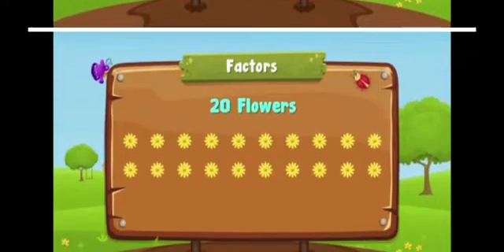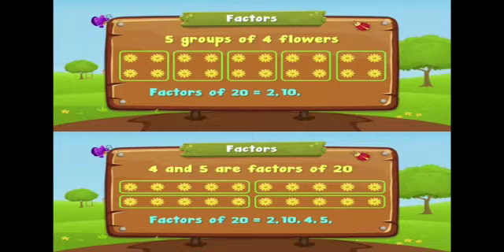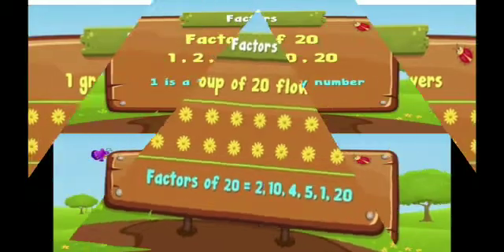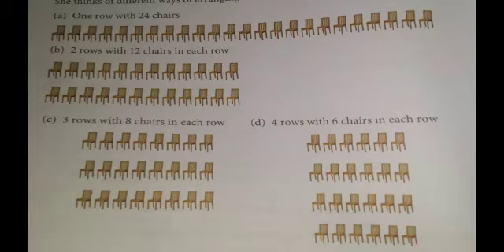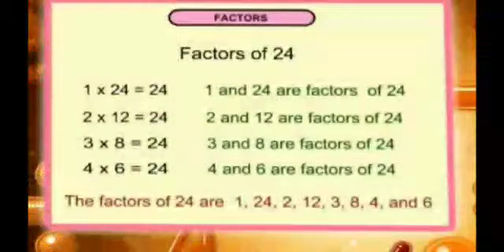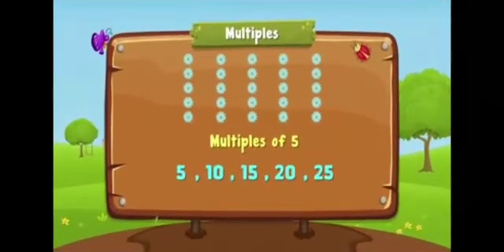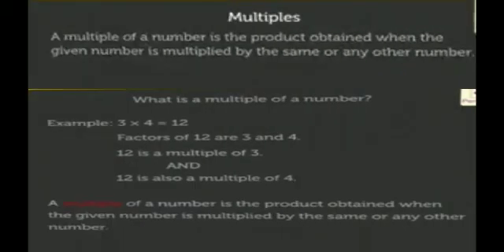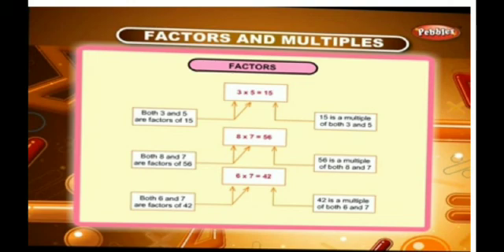Factors And Multiples